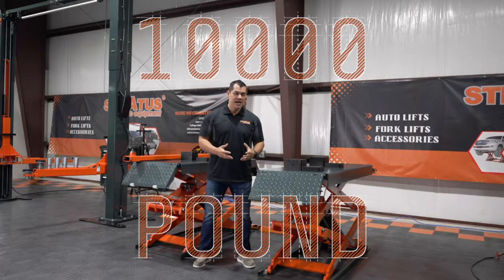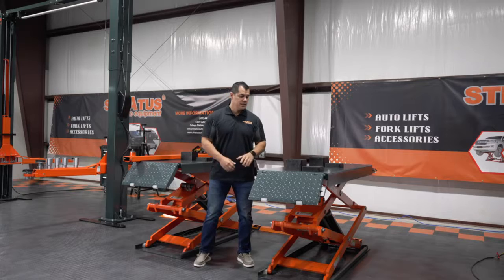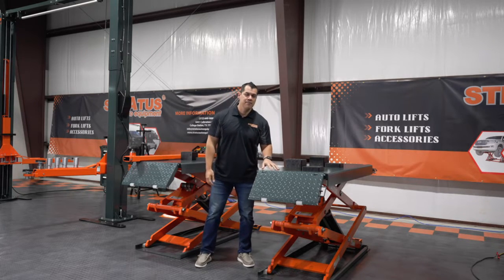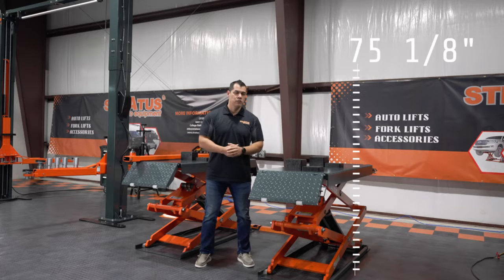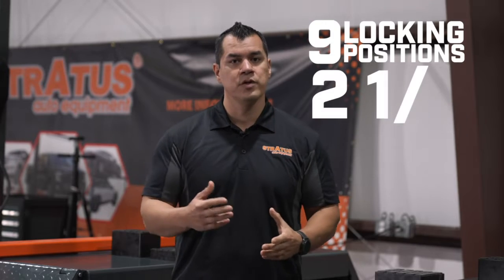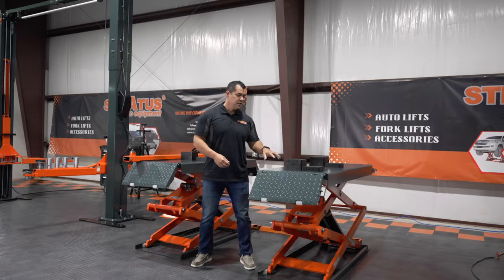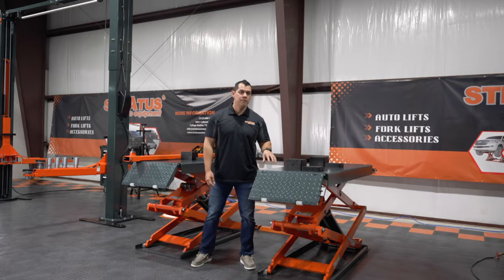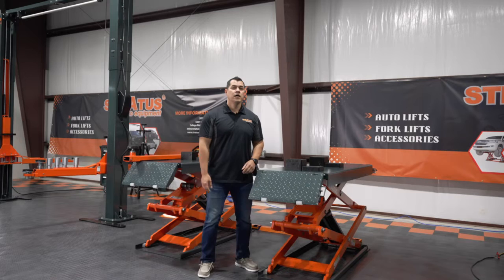Stratus Commercial Grade On-Ground Or In-Ground Mount Low Profile Full Rise Scissor Car Lift UT10000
This low profile double scissor lift comes with On-Ground surface mount or In-Ground flush mount design, it is pneumatic safety lock release with overload protection, easy to operate and maintain. It is suitable to hold 10,000 lbs or less, ideally for inspection, repair and maintenance of various types of vehicles.